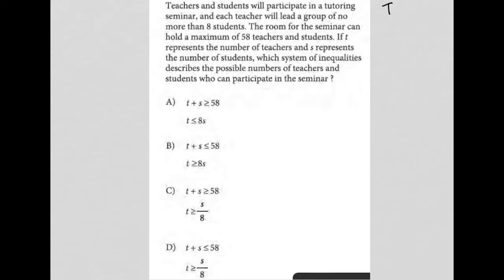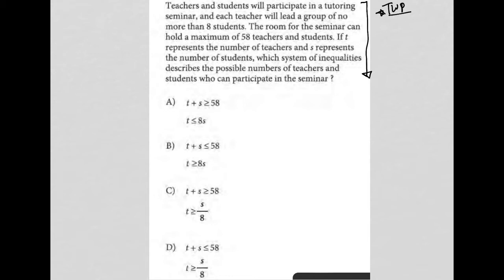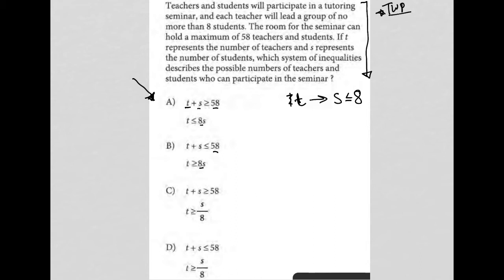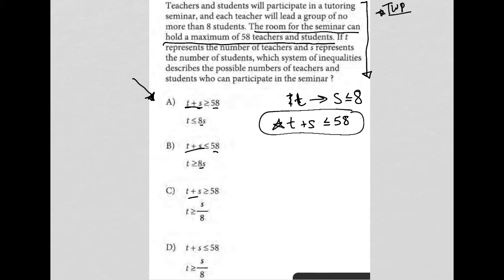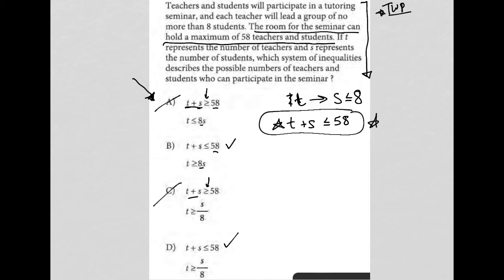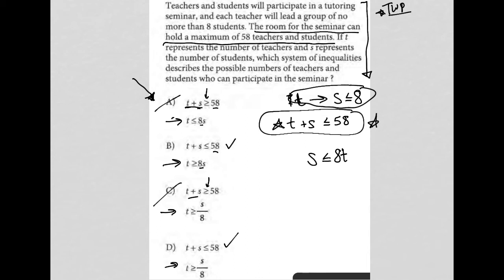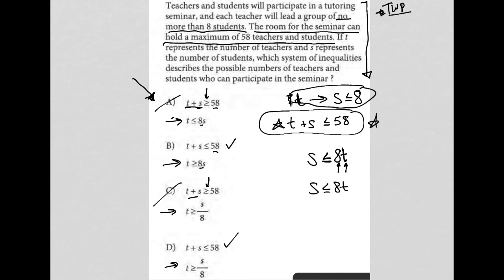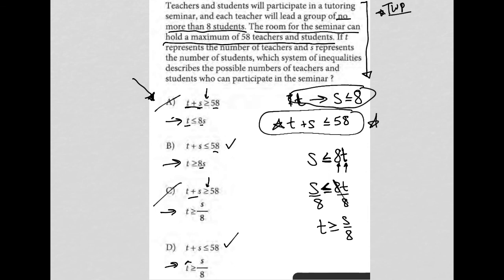Teachers and students will participate in a tutoring seminar, and each teacher will lead a group....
Official May 2022 SAT Section 4 Question 24:

Teachers and students will participate in a tutoring seminar, and each teacher will lead a group of no more than 8 students. The room for the seminar can hold a maximum of 58 teachers and students.  If t represents the number of teachers and s represents the number of students, which system of inequalities describes the possible numbers of teachers and students who can participate in the seminar ?